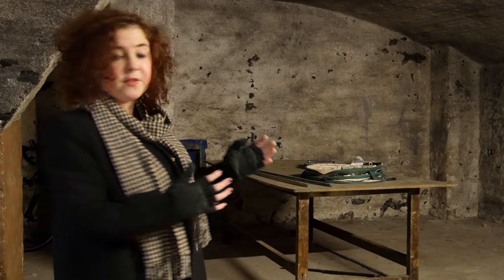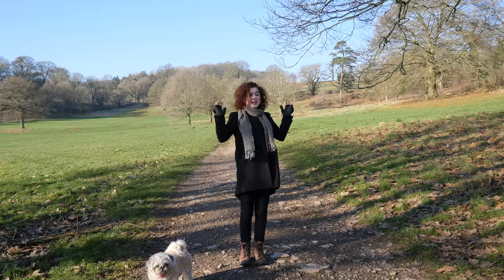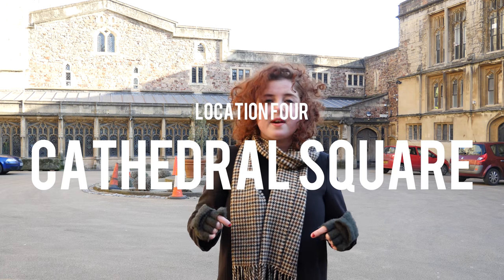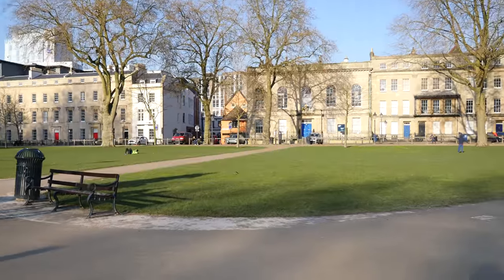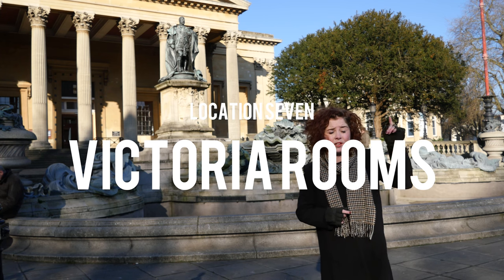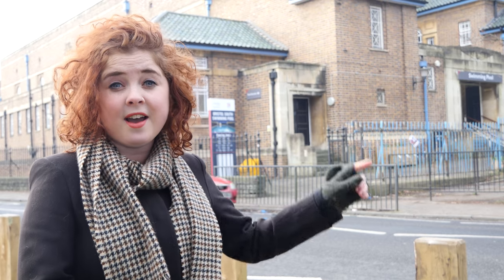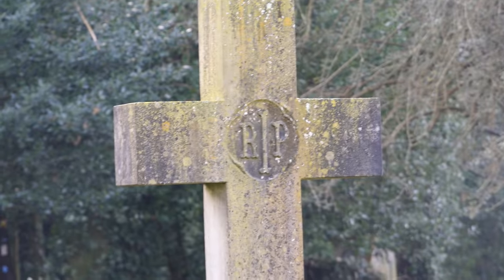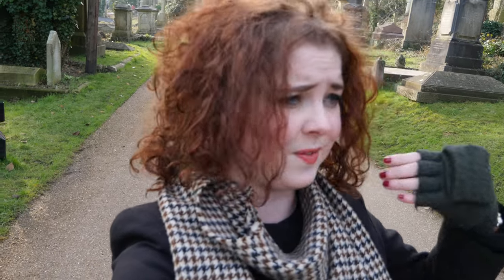Bristol: A Sherlock Tour!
The locations in the order I visited them:
1 - The Colston Hall (The Abominable Bride)
2 - Ashton Court Estate  (The Abominable Bride)
3 - Goldney Hall (The Sign of Three. Season 3, episode 2)
4 - Cathedral Square (The Abominable Bride)
5 - Queen Square  (The Abominable Bride)
6 - King Street  (The Abominable Bride)
7 - Victoria Rooms (The Sign of Three. Season 3, episode 2)
8 - Portland Square (The Empty Hearse. Season 3, episode 1)
9 - Bristol South Swimming Pool (A Scandal in Belgravia. Season 2, episode 1)
10 - Arnos Vale Cemetery  (The Abominable Bride)

Social Media!

Some of the gear!
Panasonic Lumix
Canon G7X
Penny Board